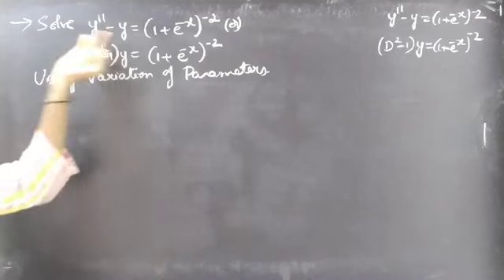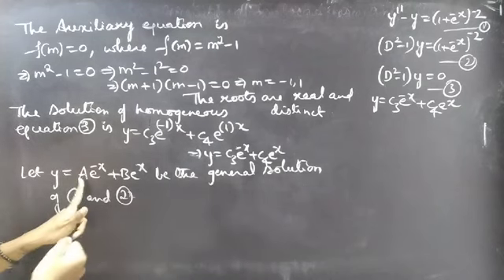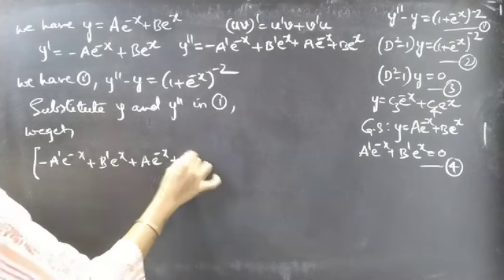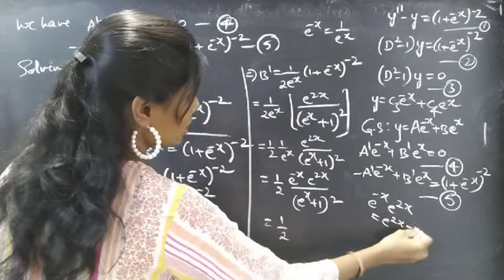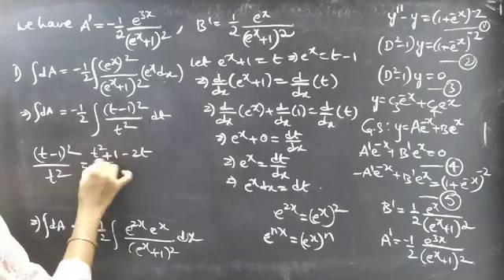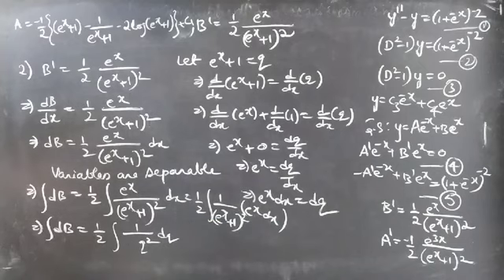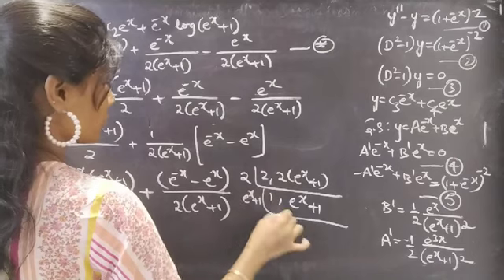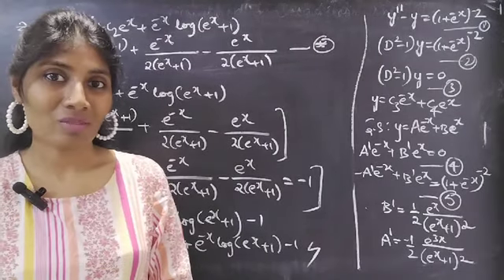y"-y=(1+e^-x)^-2, (D^2-1)y=(1+e^-x)^-2 Part-1 Variationofparameters L1k,20